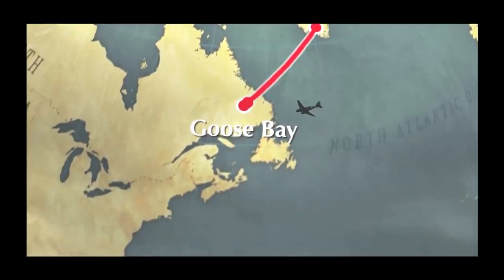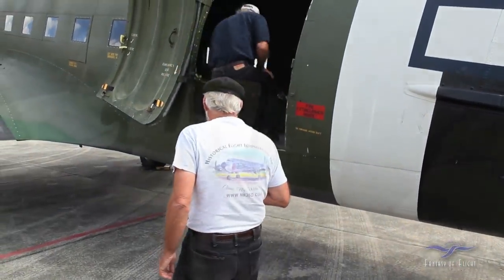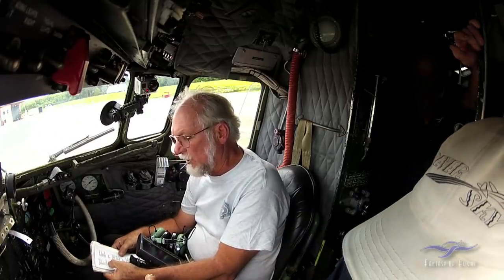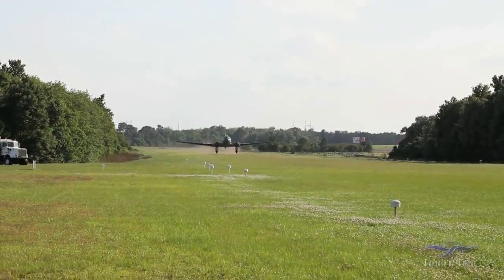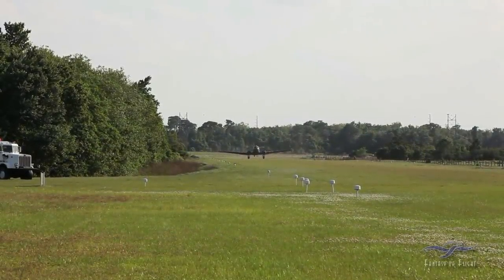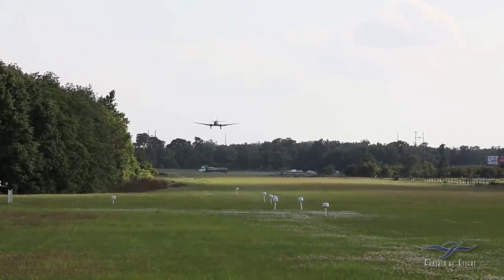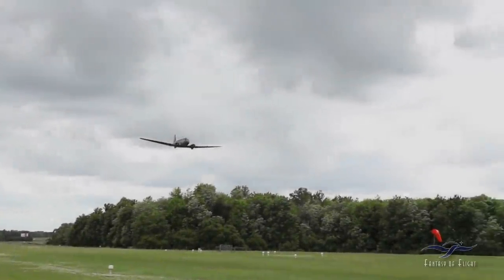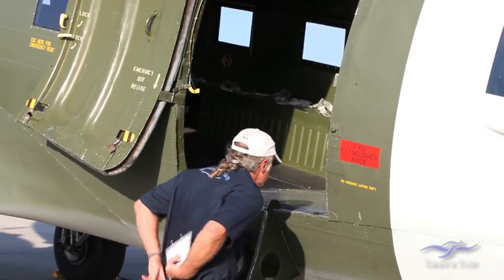Douglas C-47 - Type Rating Prep - Flight & Fly-Bys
In preparation for my Type Rating on the Douglas C-47, I'm doing a review with DC3 instructor specialist, Frank Moss. I brought my C-47 over from Britain back in 2012 and thought it time to complete my check rides and get the rating squared away. In this clip I get a refresher course from Frank, we go over the workings of the aircraft, review the procedures, and then go out and do some take-offs, landings and fly-bys. Come on along for the ride.

Kermit Weeks Hangar